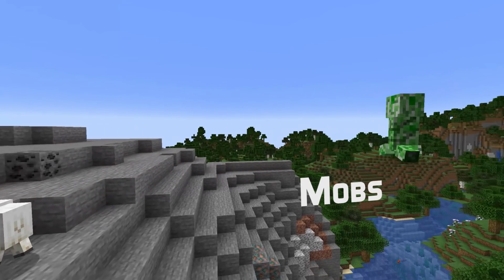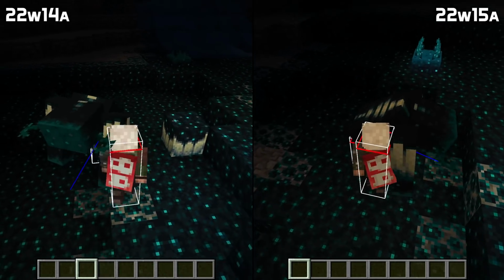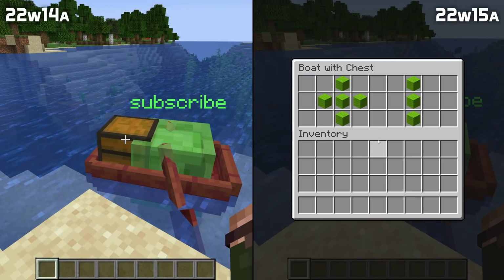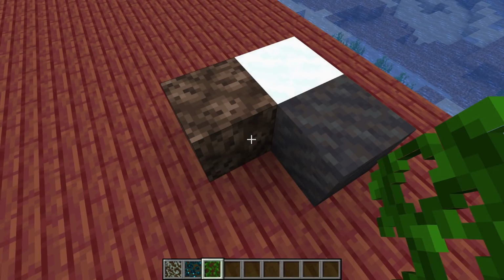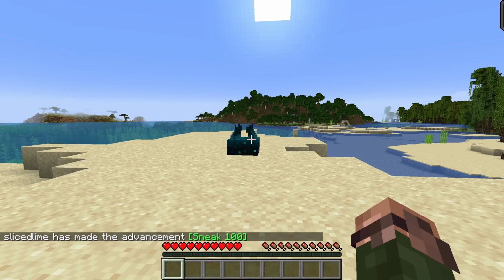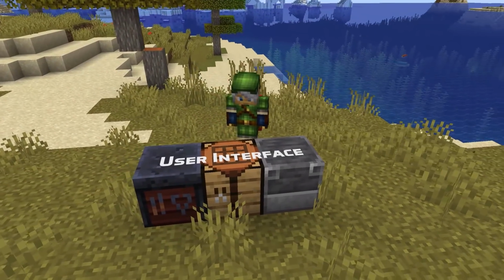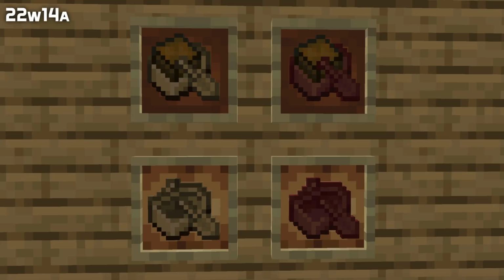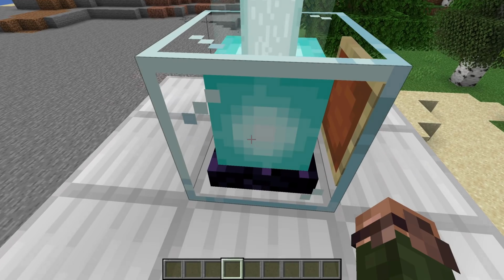What's New in Minecraft Snapshot 22w15a? Sonic Boom Attack!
What did the terrifying new Warden mob need? An even more terrifying Sonic Boom attack, of course - brought to you in Snapshot 22w15a, along with other changes. Check them all out here!

Timestamps:
Introduction: 0:00
Mobs: 0:14
Gameplay: 1:14
Advancements: 3:12
World Generation: 3:36
User Interface: 4:13
Creative Mode: 4:32
Options: 4:44
Visuals: 4:50
Text: 5:29
Sounds: 5:36
Stability: 5:52
Thank You: 6:00

Change Highlights in this version:
Mobs:
- Wardens can now sniff you from further away
- The vertical range Wardens get angry at a target while sniffing is now 20 blocks instead of 6 blocks
- Building up high, hiding behind walls or being out of range of their powerful melee attack will cause Wardens to switch a new ranged attack, which they charge up and then unleash with sonic explosion beam
- Their rib cages will open up to shriek a sonically charged ranged attack that can penetrate walls
- Allays have a natural health regen of 2 health per second
- Tropical fish can now spawn in mangrove swamps

Gameplay:
- The Wandering Trader will now sometimes offer Propagules for sale
- A previous change to Noteblocks that only Wool and Wool Carpets would block the sounds has been reverted
- Carpets, like Wool blocks, will now dampen the vibrations caused by their placing, breaking or dropping as items
- Carpets now also dampen the vibrations caused by running and jumping over them

Advancements:
- Added advancement "When the Squad Hops into Town" for getting each Frog variant on a Lead
- Added advancement "Sneak 100" for sneaking near a Sculk Sensor or Warden to prevent it hearing you
- Added Darkness effect to "How Did We Get Here?" advancement

World Generation:
- Mud generates all the way from the surface down to stone in Mangrove Swamps
- Fixed MC-249936: Cave carvers don't cut through mud
- Tall Mangroves are far more common than Short Mangroves in Mangrove Swamps
- Moss Carpet generates on top of Mangrove Tree's roots

UI:
- The main menu background now shows a Wild Update panorama

Options:
- Fixed MC-249488: Darkness pulsing option is not saved

Sounds:
- New warden attack sounds: Sonic charge, Sonic boom

Thanks to Octojen, JochCool & SPGoding for the assistance!